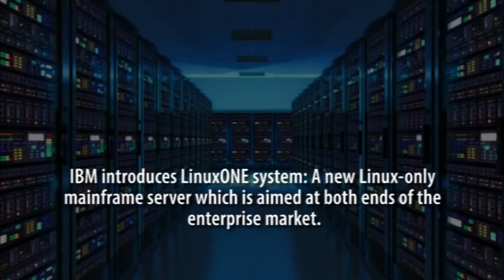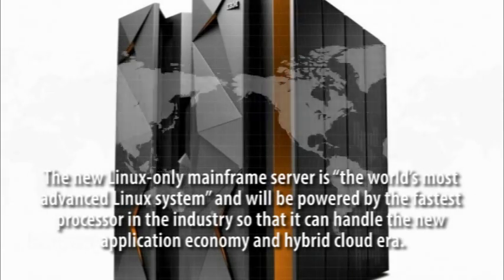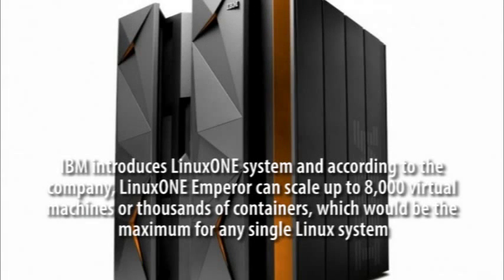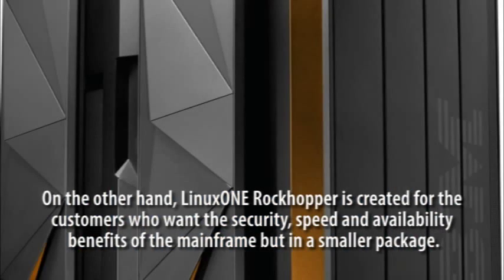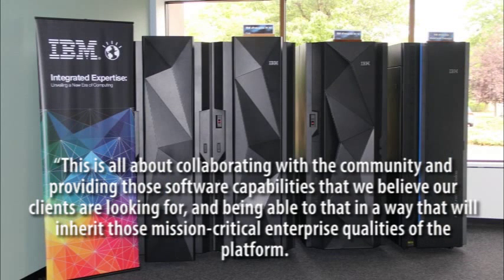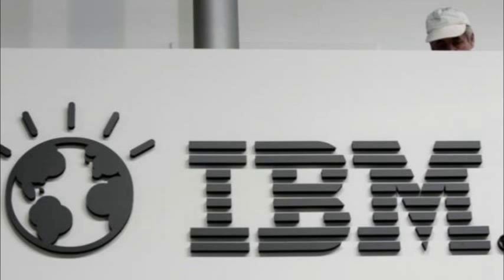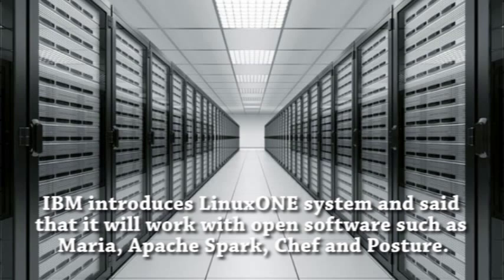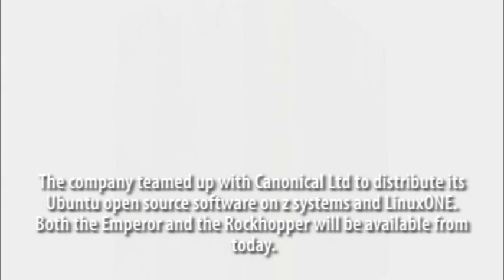IBM Launches Linux Only Mainframe System LinuxONE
IBM introduces LinuxONE system: A new Linux-only mainframe server

IBM introduces LinuxONE system: A new Linux-only mainframe server which is aimed at both ends of the enterprise market.

The LinuxONE Emperor is the server for large enterprises and Rockhopper is for mid-size businesses.

The new Linux-only mainframe server is “the world’s most advanced Linux system” and will be powered by the fastest processor in the industry so that it can handle the new application economy and hybrid cloud era.